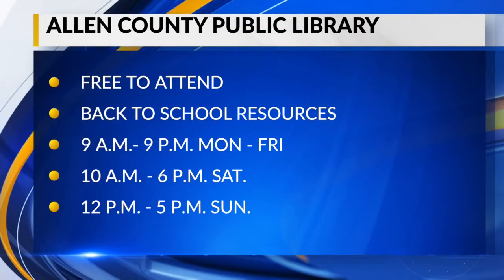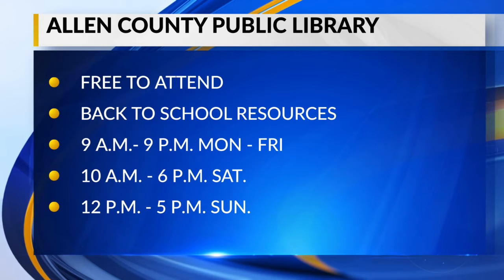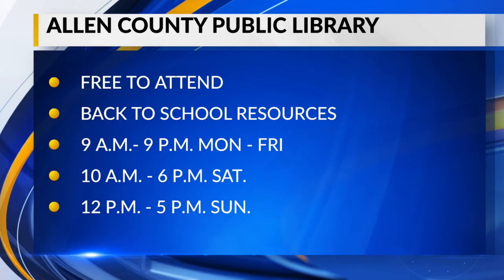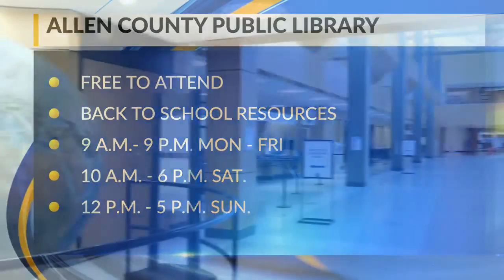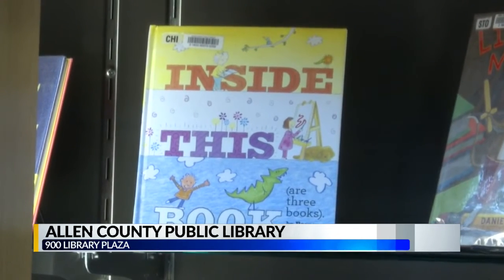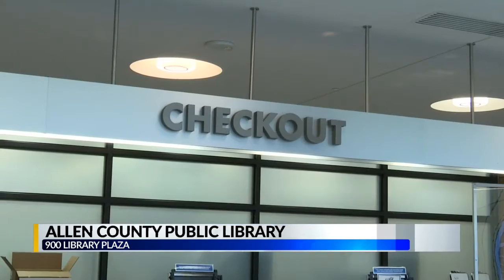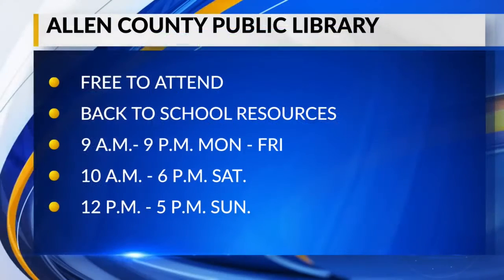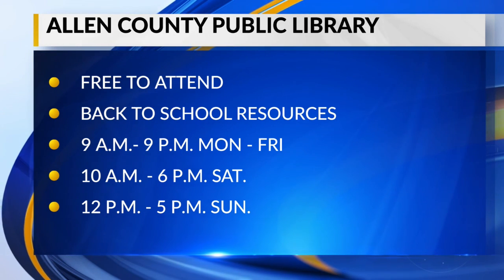At the Library: Back to school resources